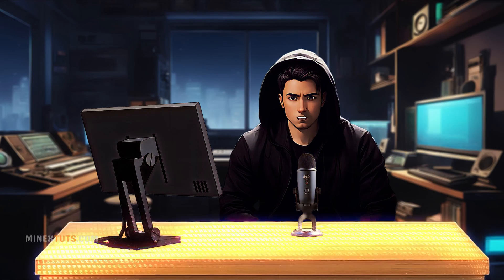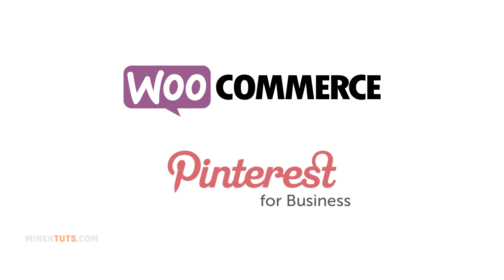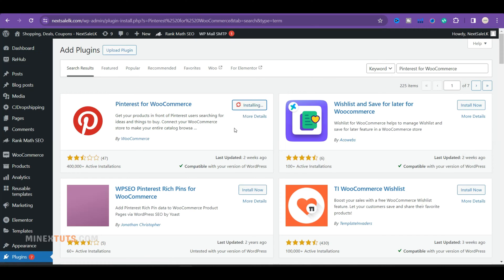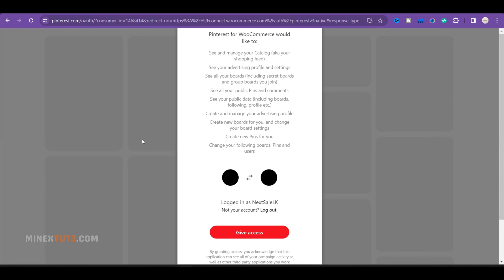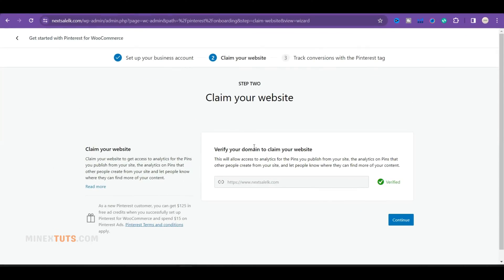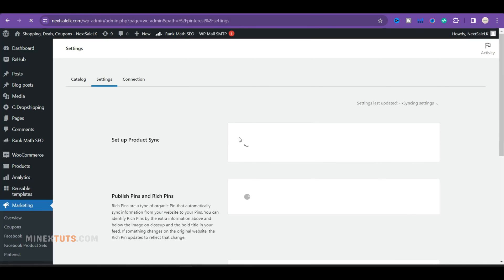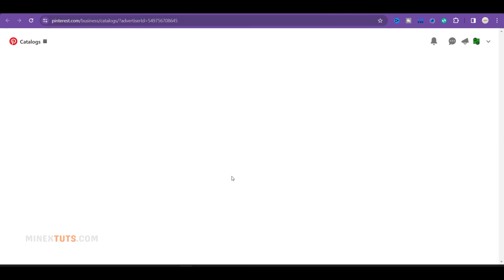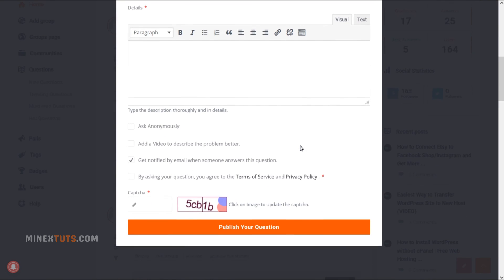How to Add Products to Pinterest: Boost Sales with Pinterest Shopping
Are you a WooCommerce store owner looking to drive more sales and traffic? In this step-by-step tutorial, I'll show you how to easily connect your WooCommerce store to Pinterest and add your entire product catalog to Pinterest.

In this video we’ll walk you through:
- How to Connect Woocommerce to Pinterest
- Verify Domain
- Add Product Catalog

By the end of this video, you'll know exactly how to connect WooCommerce to Pinterest, claim your domain for Pinterest ads, customize pin settings, and start selling on Pinterest!